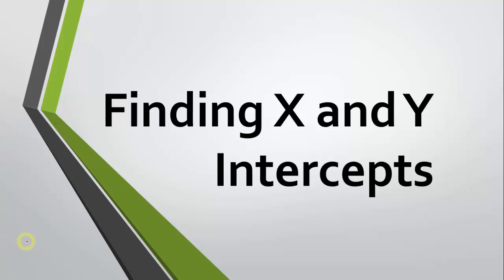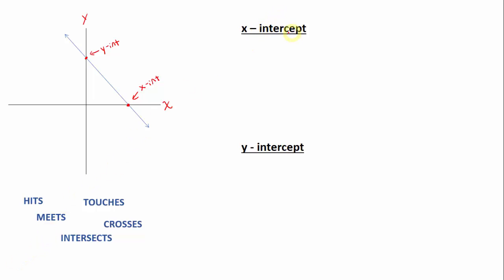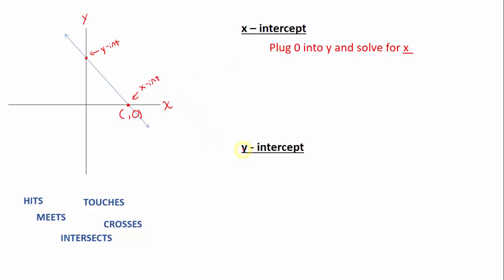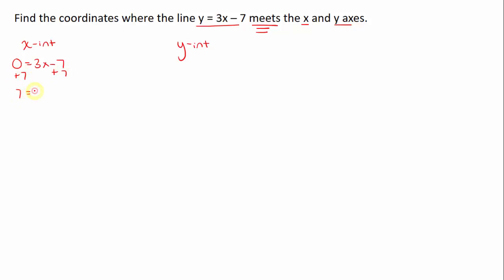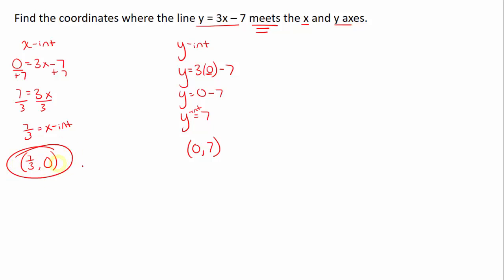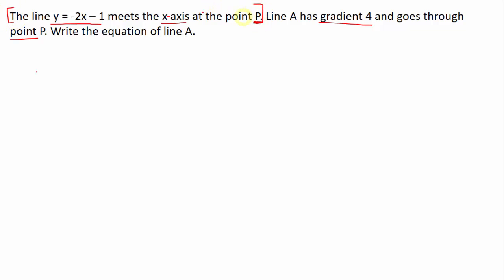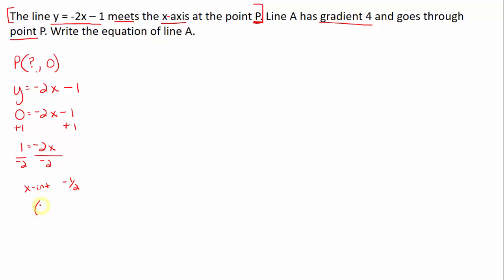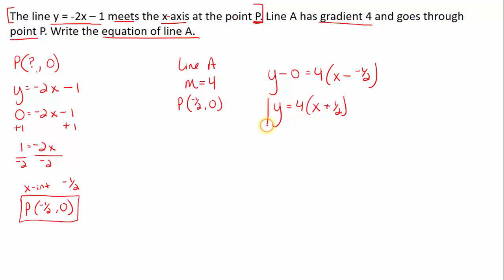X and Y Intercepts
Learn how to find x and y intercepts.